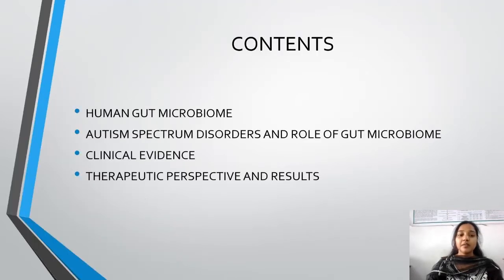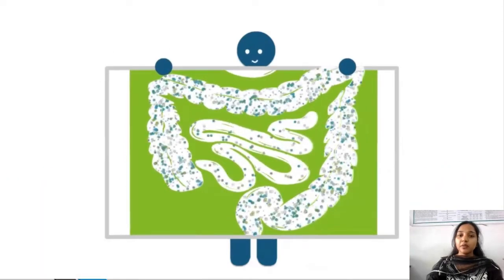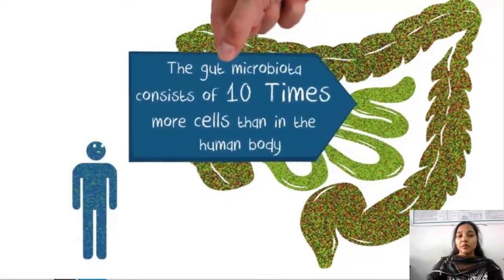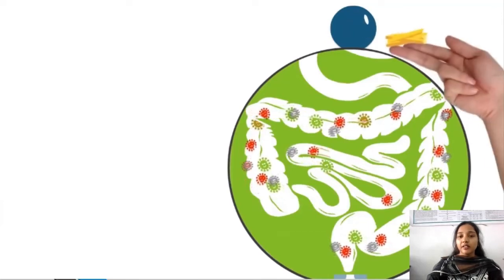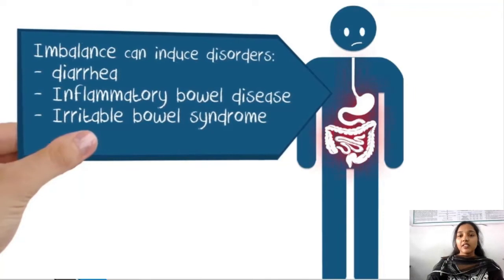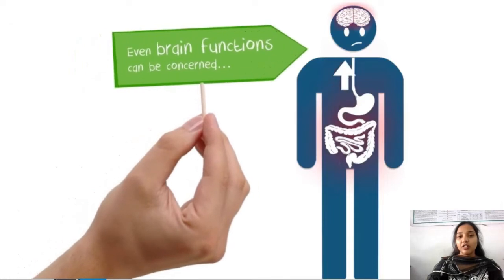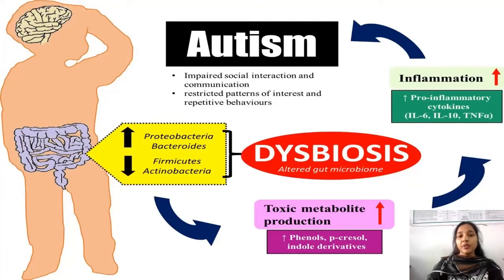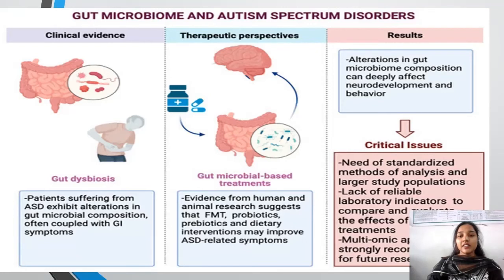Human Gut Microbiome and its role in Autism Spectrum Disord | By Ananth Aparna Sumanjali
Human Gut Microbiome and its role in Autism Spectrum Disord | By Ananth Aparna Sumanjali | Lecturer | Microbiology| TSWRDCW Mahabubnagar